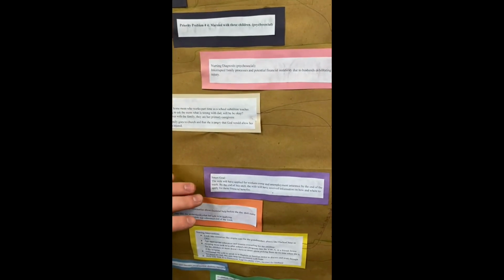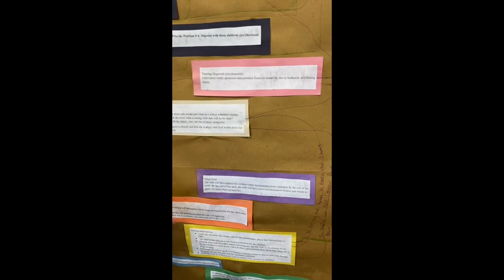Concept Map Project- Group D